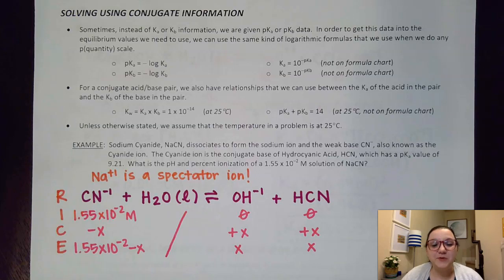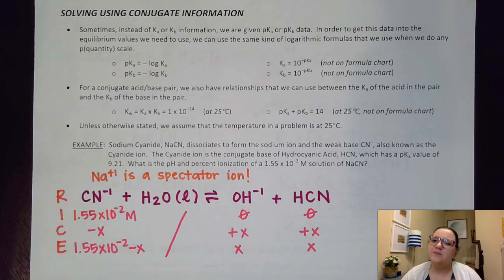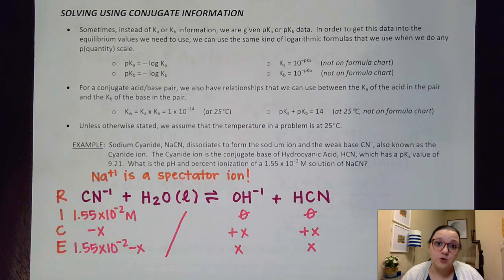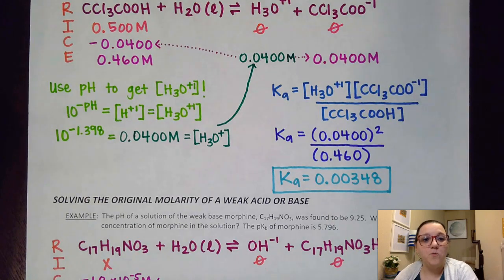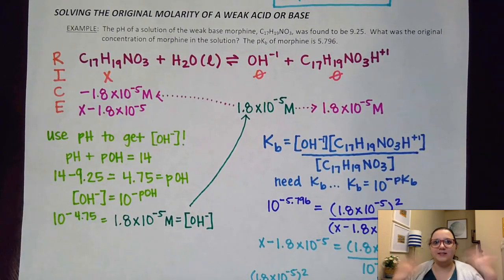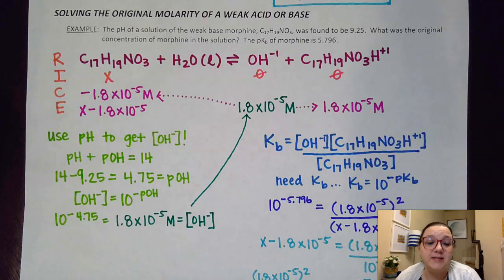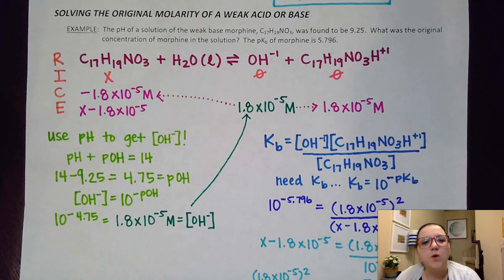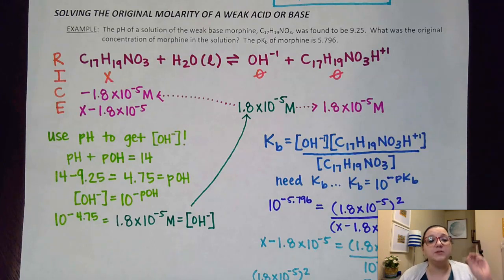AP Chem U8: More Weak Acid and Base Calculations